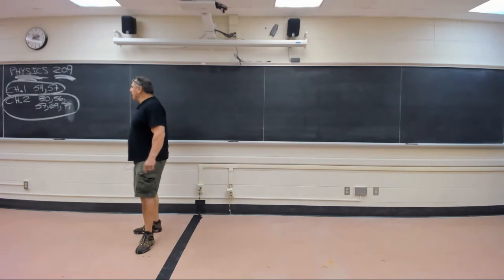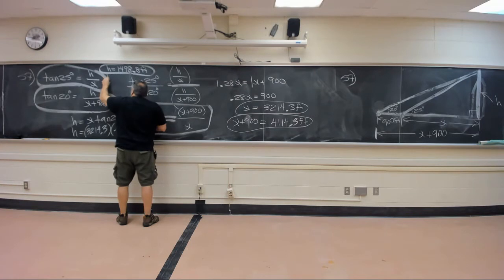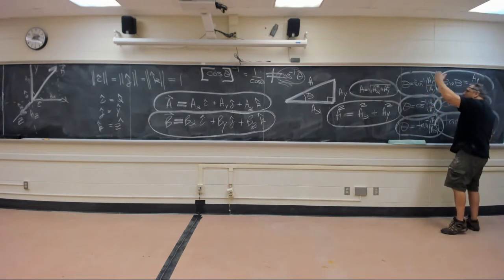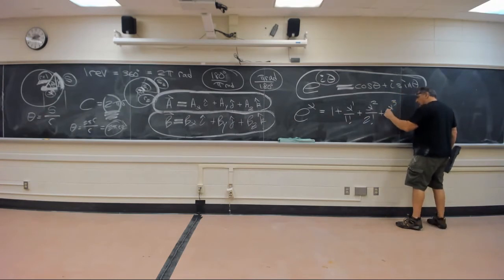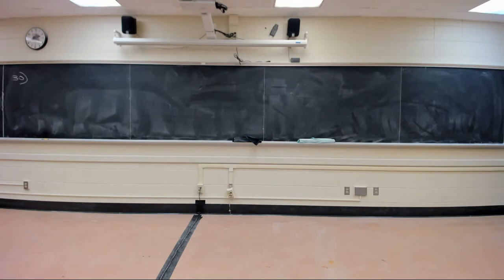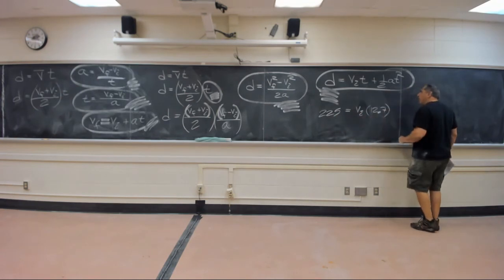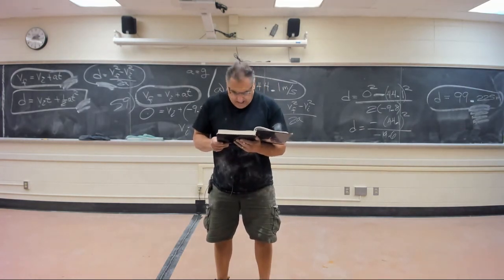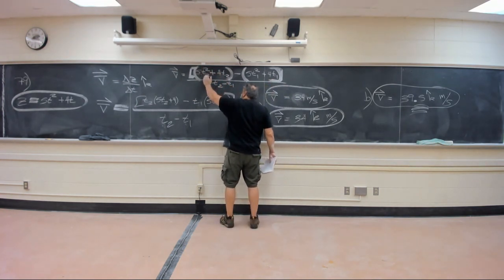Basic Concepts and One-Dimensional Motion: CHAPTER 1 AND 2 (Katz book, 1st Ed.) Problem Solutions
Introduction to Basic Concepts and One-Dimensional Motion.